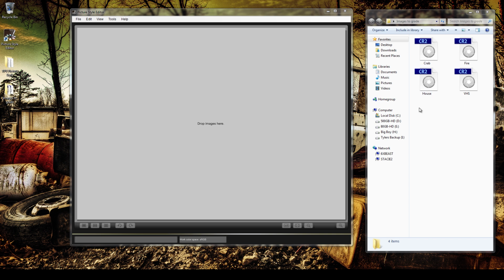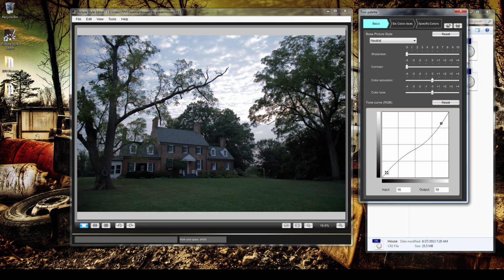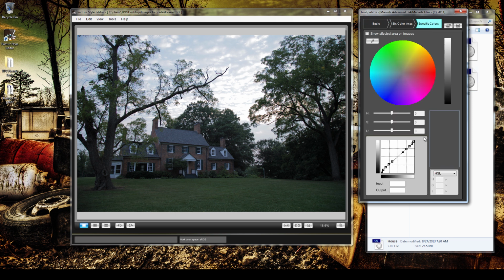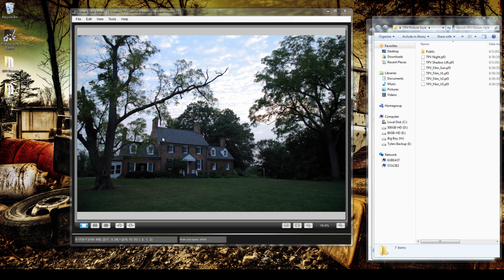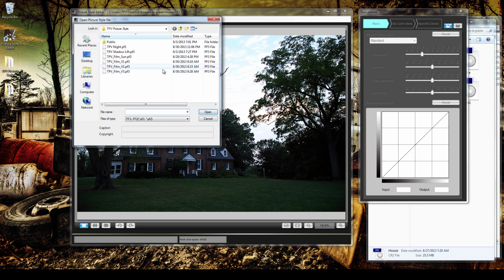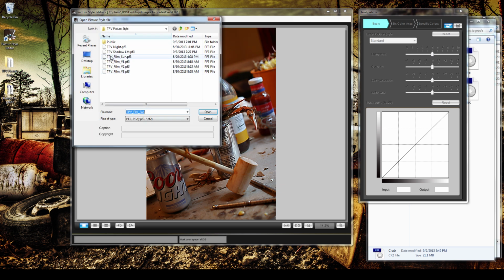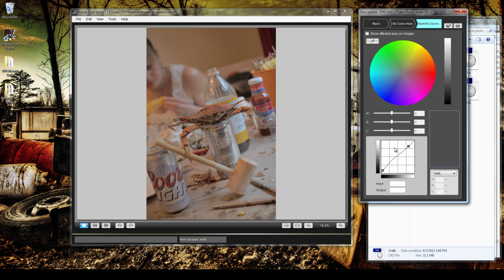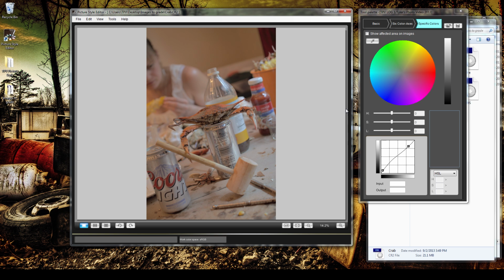Canon RAW like picture profile for Video right to H.264 ( DIY Video Picture Profiles ) 6D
to download my Canon HDSLR Cinema Pack.

In this video I show how making your own picture style for video can yield great results. It's not 14 stops but the results are impressive if you create one specifically for your scene. I call it a must know for DSLR filming.

- All graphics created from scratch using Adobe Software
- All video filmed by Tyler Mannheimer
- All video edited by Tyler Mannheimer
- Blender 3D